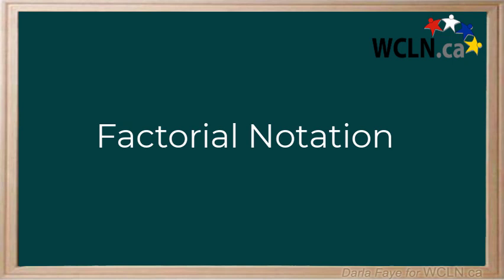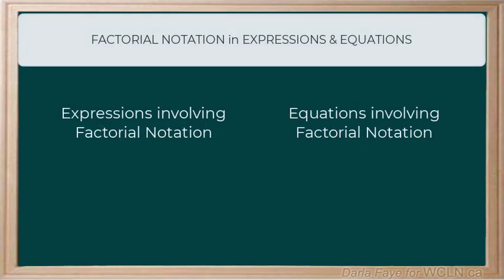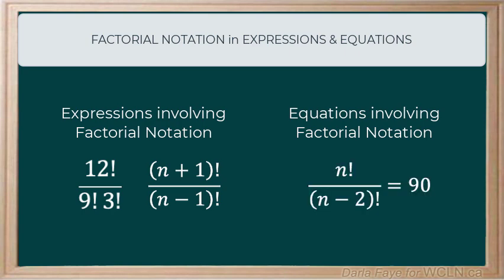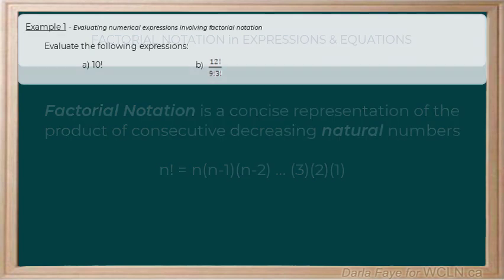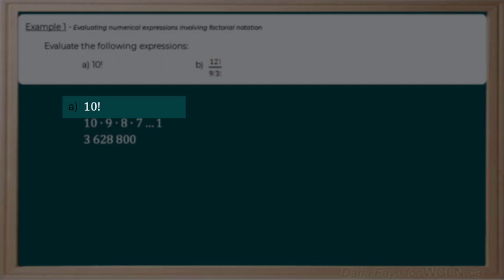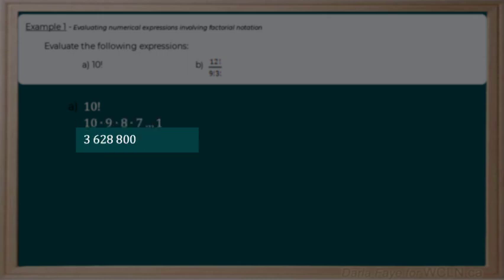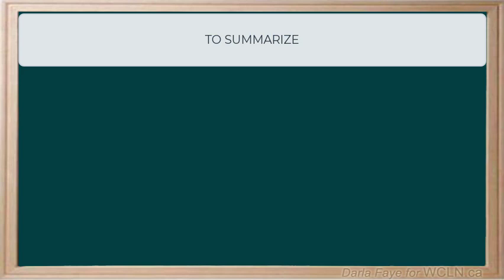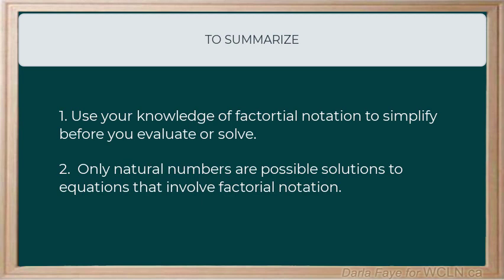WCLN - Math - Factorial Notation - Part 2